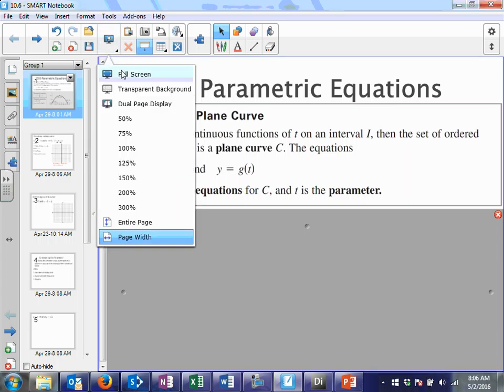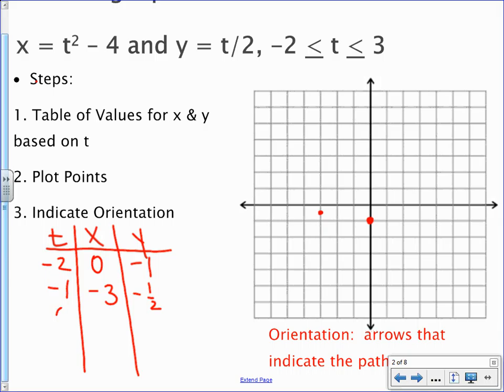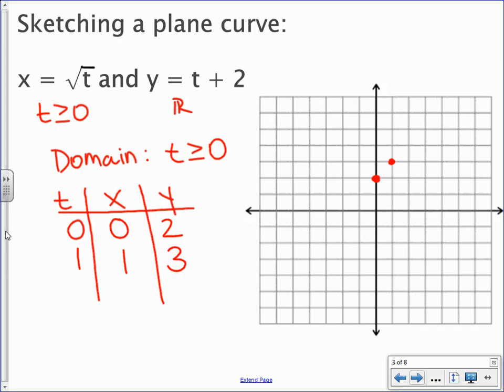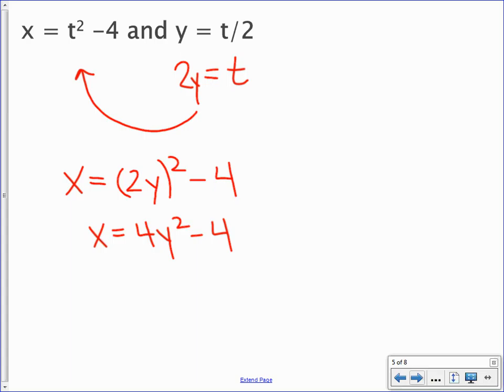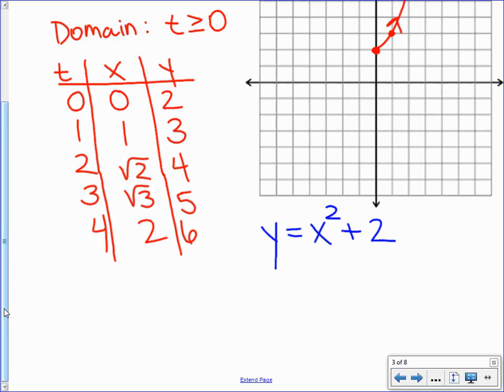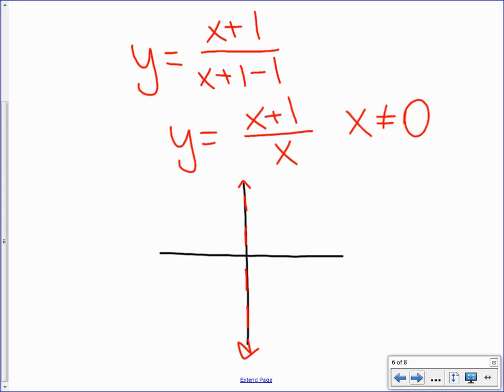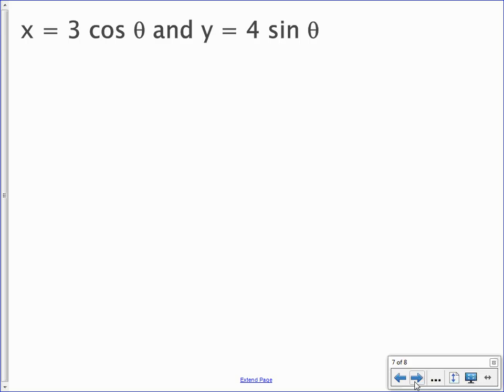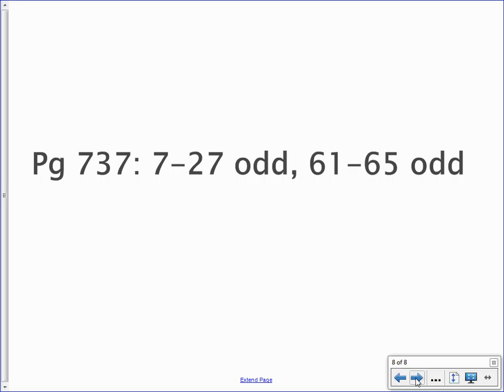10.6 Honors Pre-Calculus Notes